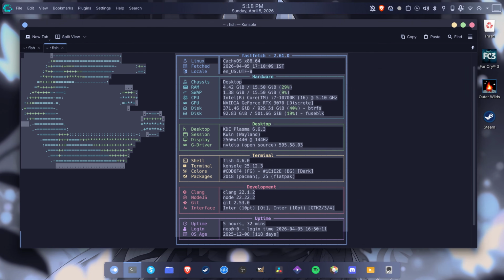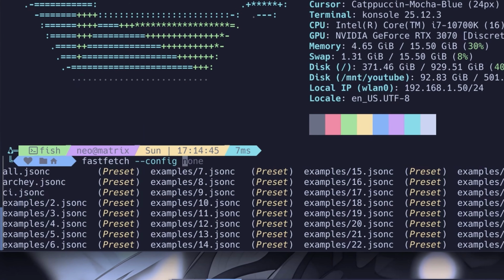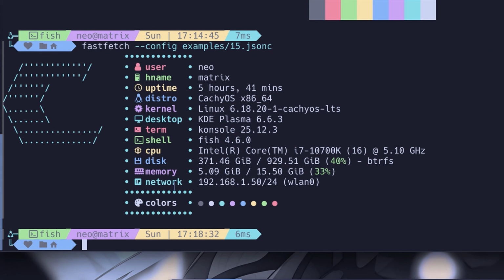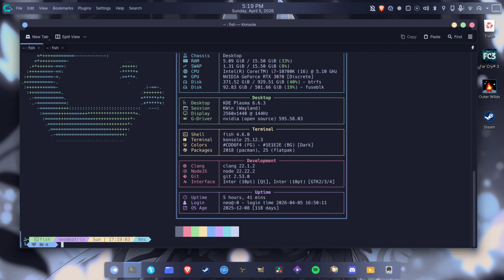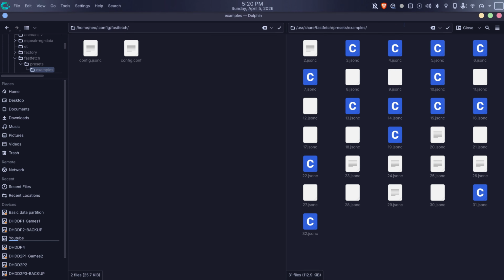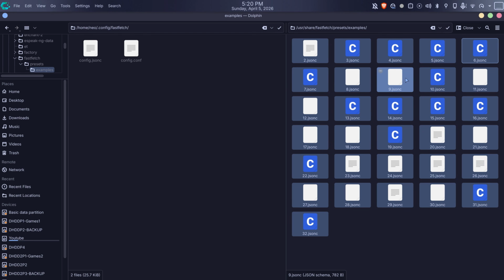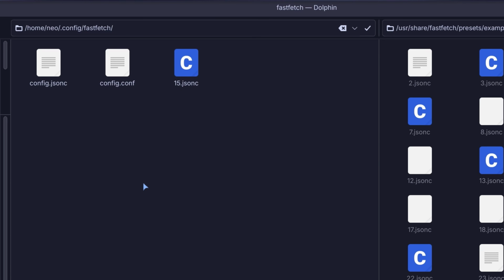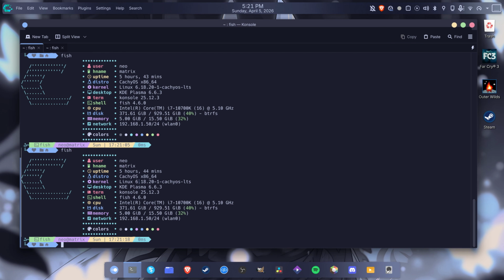Make Fastfetch Look INSANE 🔥 Easy Presets Setup Guide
Want to make your terminal look clean and aesthetic using Fastfetch? In this video, I’ll show you how to easily use Fastfetch default presets to customize your Linux system without wasting time.

Whether you're a beginner or already using Fastfetch, this guide will help you quickly apply different presets and make your setup look professional.

🔥 What you’ll learn:
How to use Fastfetch presets
Apply default configs instantly
Make your terminal look aesthetic
Beginner-friendly setup

Perfect for Linux users who want a clean and modern terminal without complex configs.

👉 Tools used: Fastfetch
👉 Works on: Arch, CachyOS, Ubuntu, and more